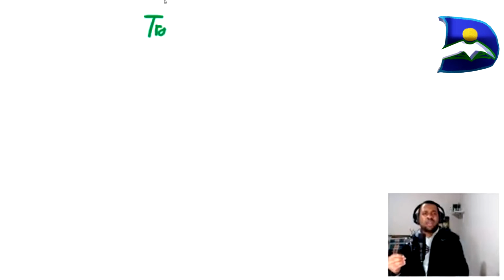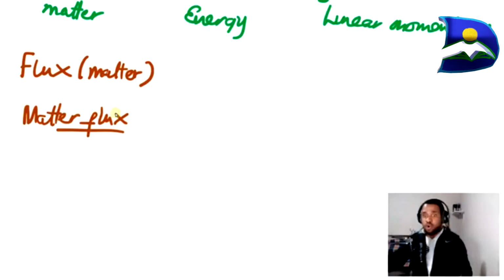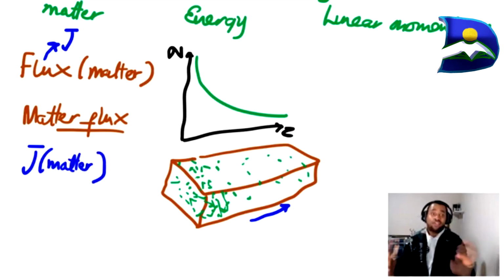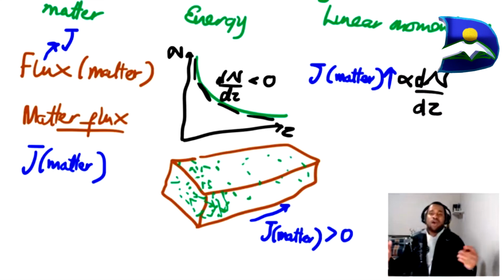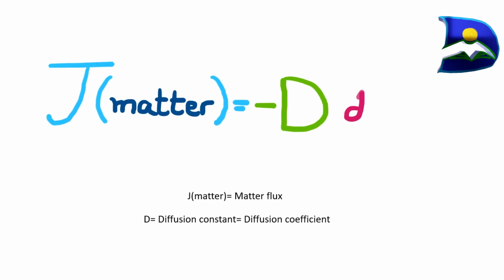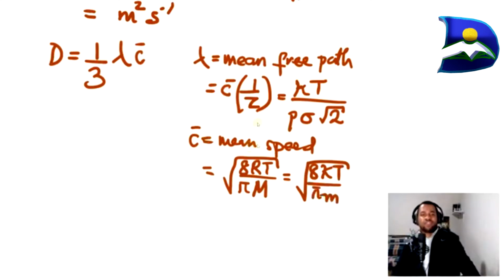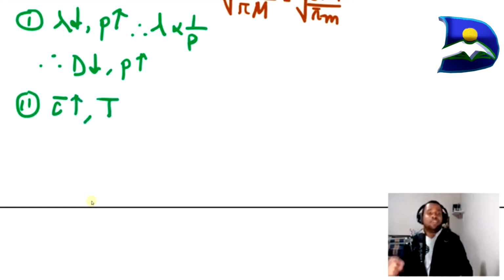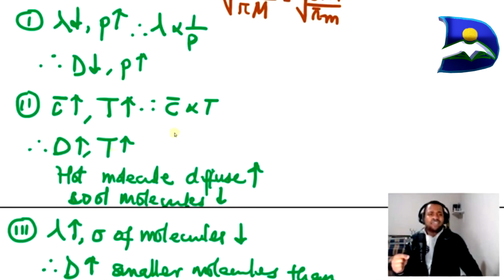MATTER FLUX| DIFFUSION COEFFICIENT of PERFECT GAS| Transport parameter and properties interpreted!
Connect Flux of perfect gas to properties like matter flux to a number of particles gradient to Diffusion constant or coefficient equation showing mean free path link with the mean speed. Enjoy!